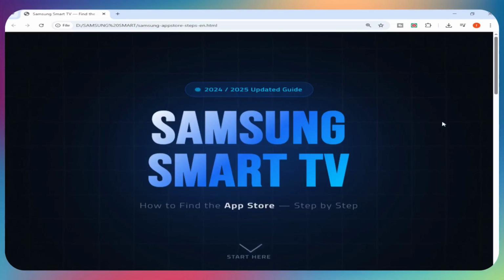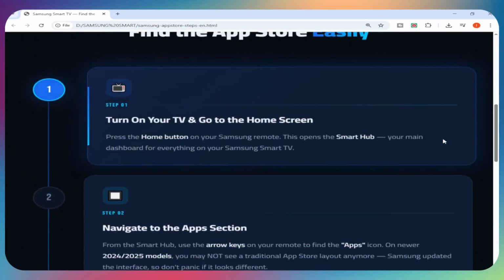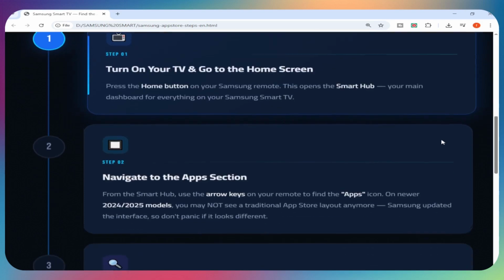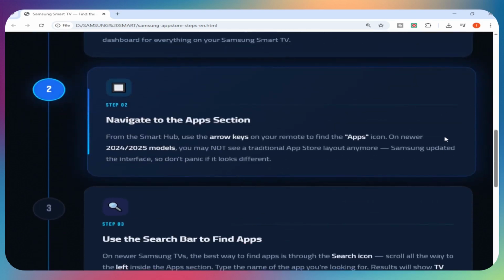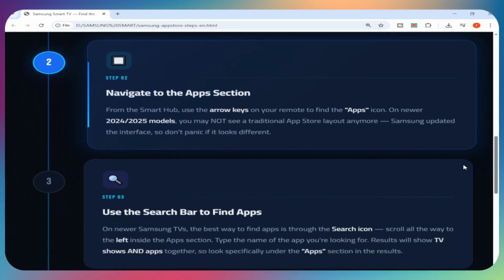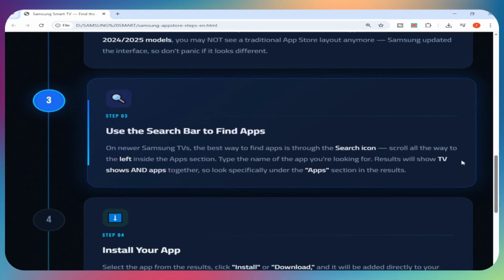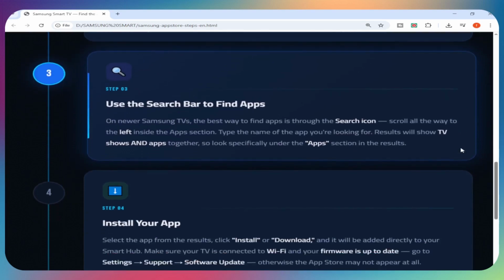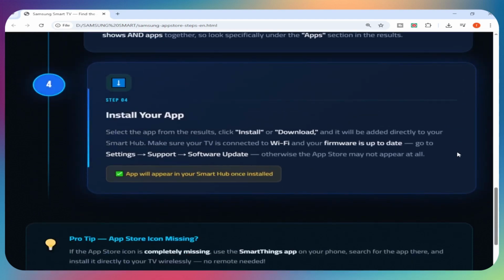How To Find App Store On Samsung Smart TV? (Step-by-Step-2026)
Can’t find the App Store on your Samsung Smart TV? 🤔
In this video, I’ll show you exactly how to access the Apps section (Smart Hub) and install apps on newer Samsung TVs (2024–2026 models).

⚡ What you’ll learn:

Where the App Store is on Samsung Smart TV
How to open Smart Hub using your remote
Why the Apps section looks different on newer models
How to search and install apps بسهولة
Fixes if the App Store is missing

📺 Works on:
Samsung Smart TVs running Tizen OS (2020–2026 models)

🎯 Step-by-step:

Open Smart Hub from the Home button
Navigate to the Apps section
Use the Search feature to find apps
Install apps directly to your TV

🔥 Fix common issues:

App Store not showing? Update your TV software
Can’t find apps? Use the search instead of browsing
Apps not installing? Check your internet connection